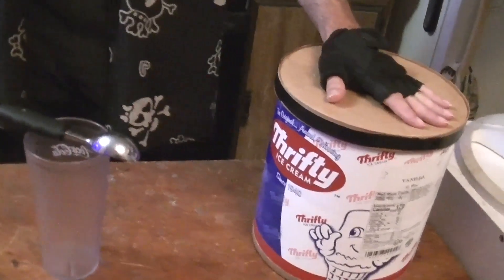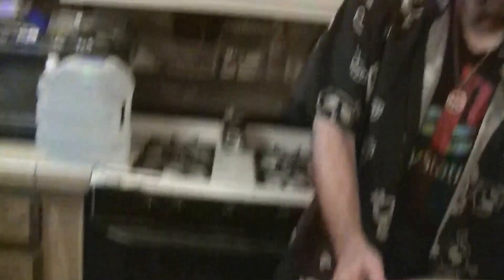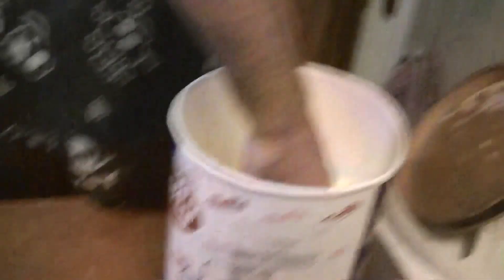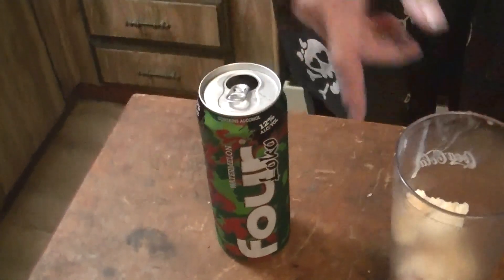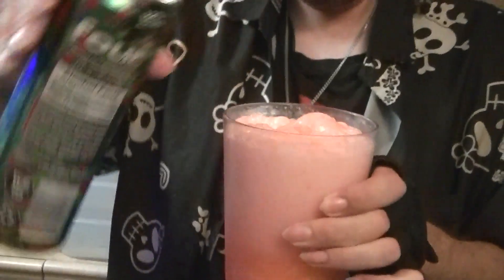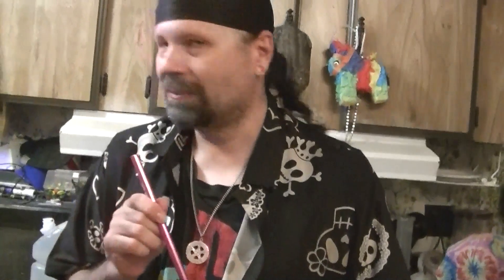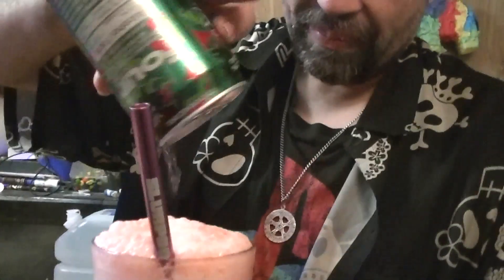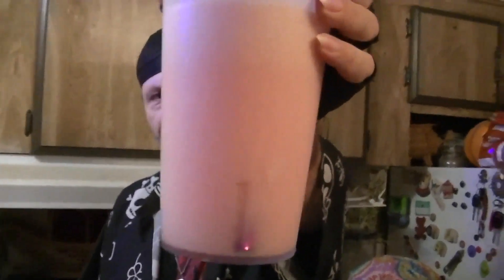Does it float? fourloko watermelon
in this video i crack open a can of the fourloko to see if it floats! will you be surprised by how this turns out?